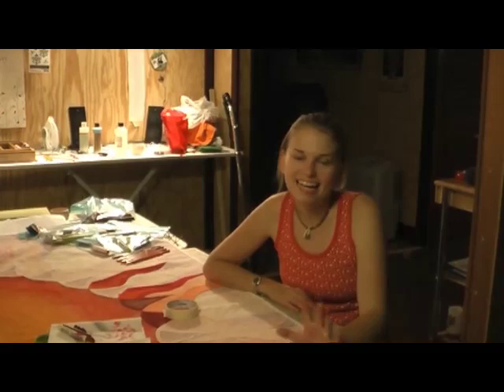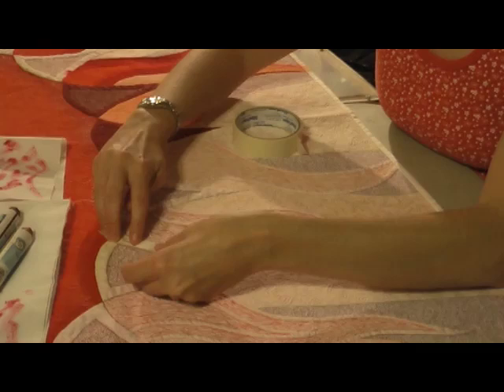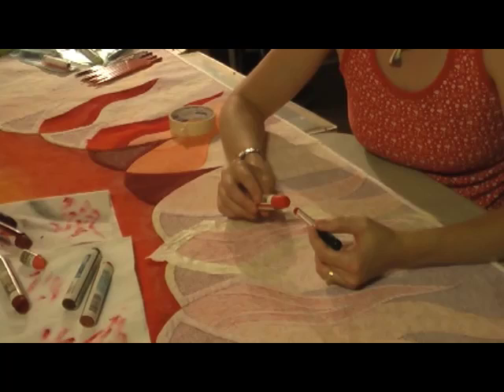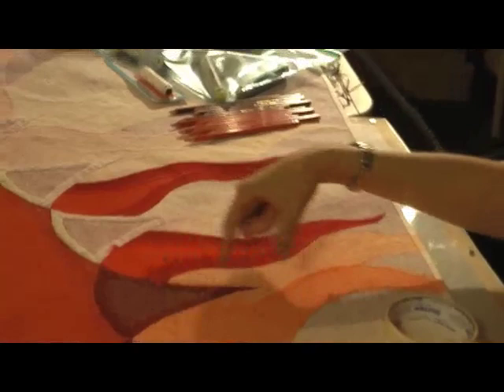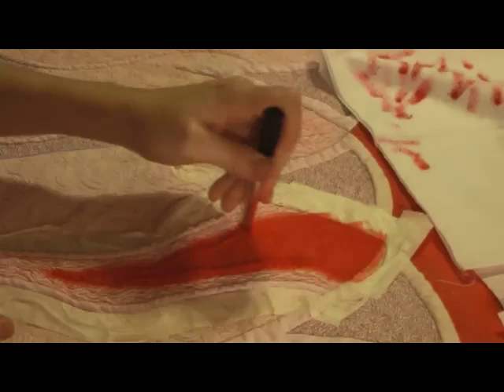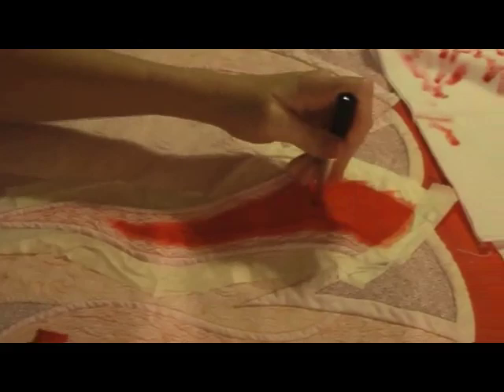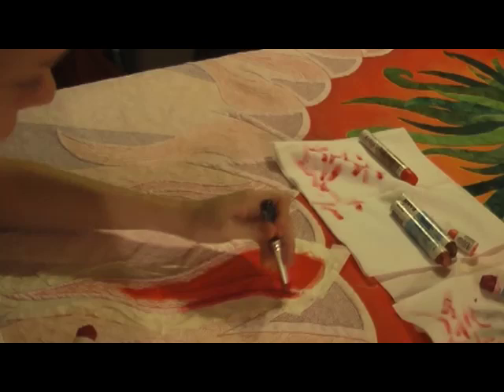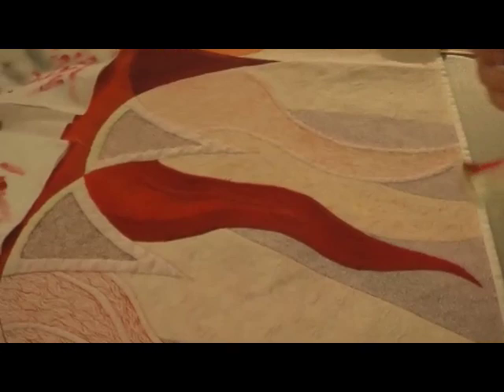How to Paint a Quilt with Shiva Painstiks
Learn how to paint a quilt with Shiva Paintsticks. Leah Day used this technique to paint the surface of Release Your Light, an award winning goddess quilt in 2009.